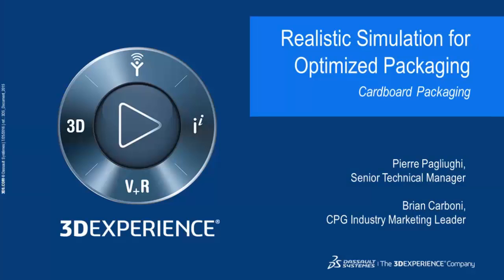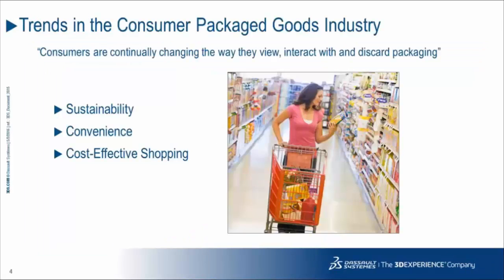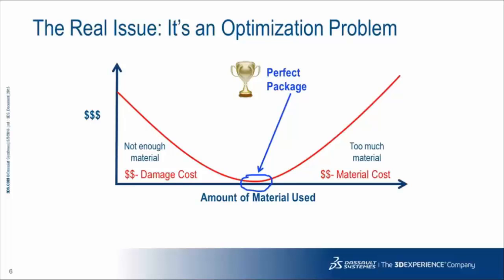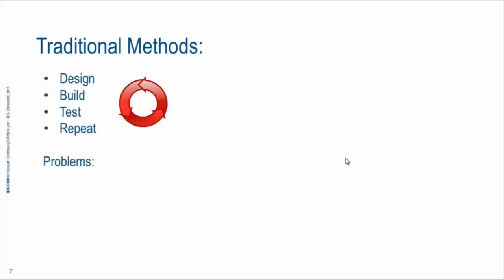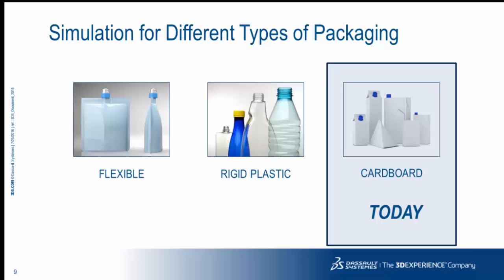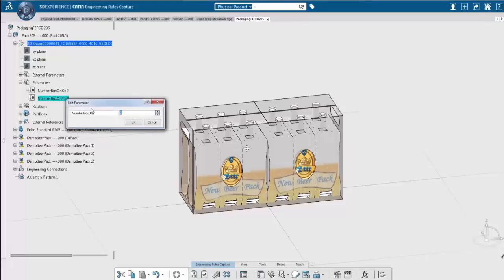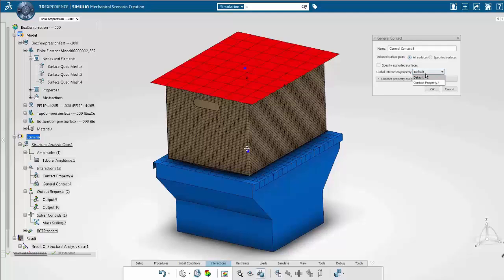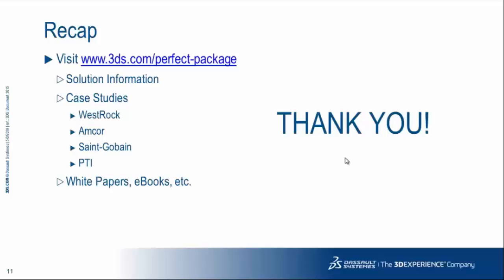Webinar Realistic Simulation for Cardboard Packaging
Realistic Simulation for Carboard Packaging - CPG